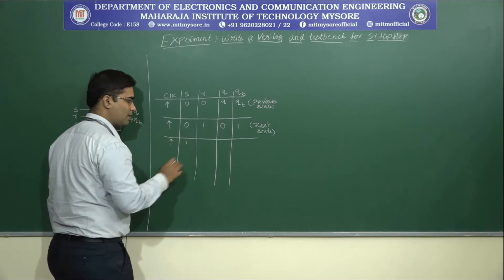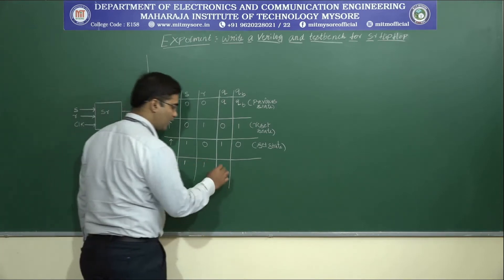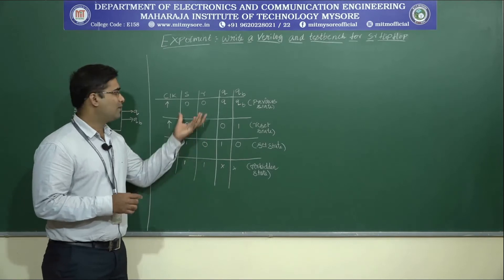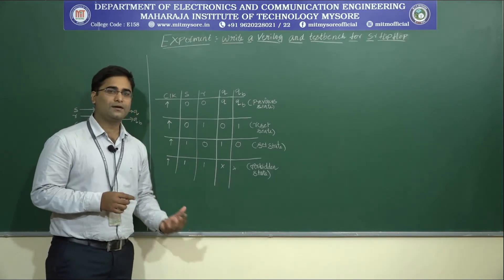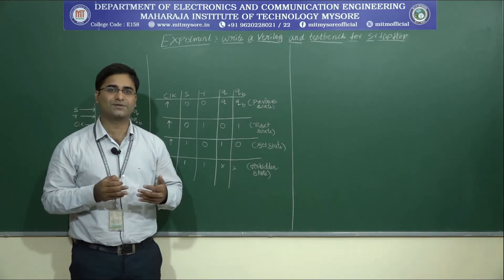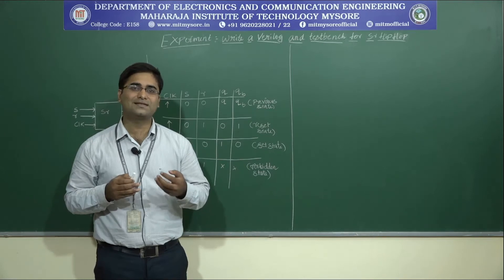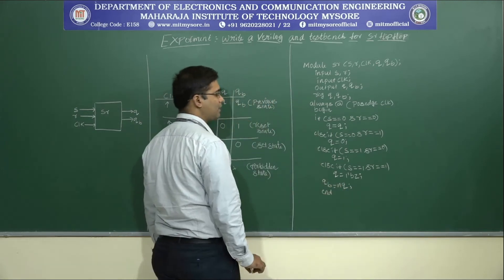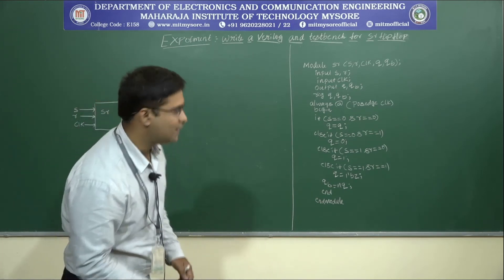SR Flipflop/VII ECE/EXP5/S5